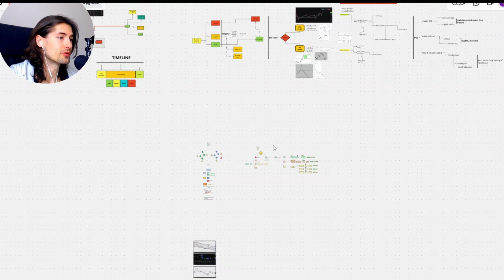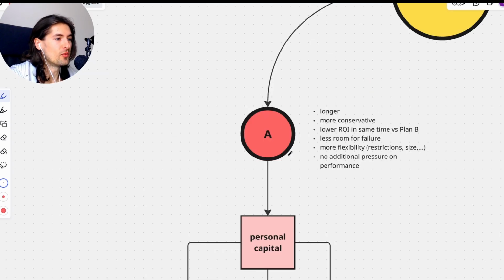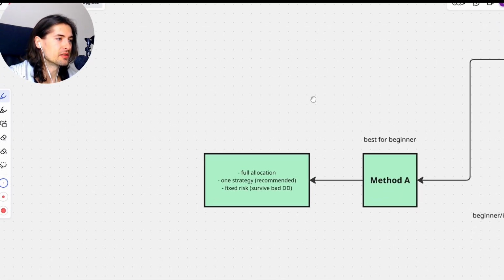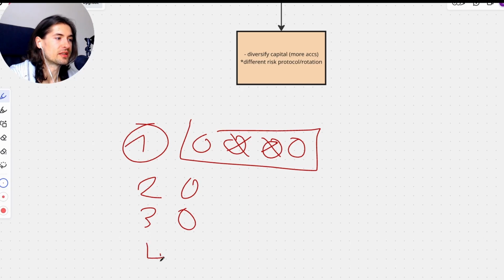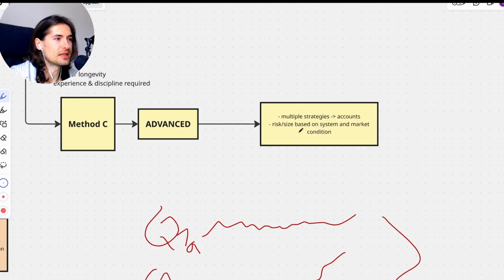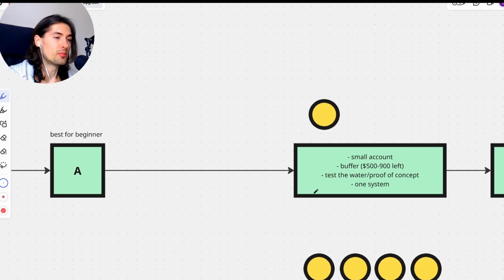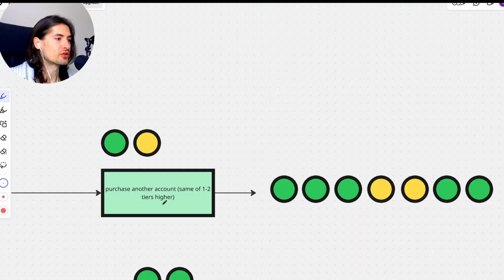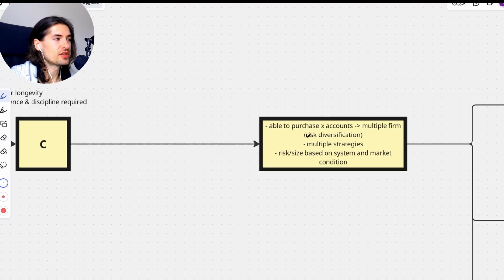From $1,000 to $10,000: The "Conservative" Scaling Plan for Small Accounts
Trading strategy/plan to trade a small account or a prop firm. A guide to grow $1k to $10k to $100k trading for beginners, intermediate, and advanced traders.

This video presents a series of flowcharts and diagrams related to various trading strategies, including Method B and Method C, leading to an ADVANCED stage. It outlines essential concepts like expectancy, efficient risk management, and performance metrics. Learn how to achieve profitable trading and successful trading by understanding these crucial elements.